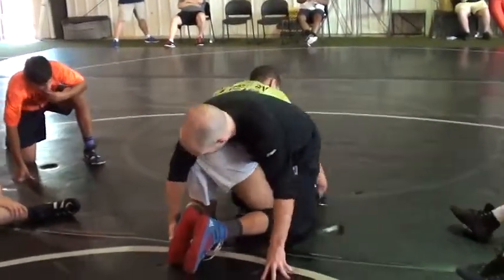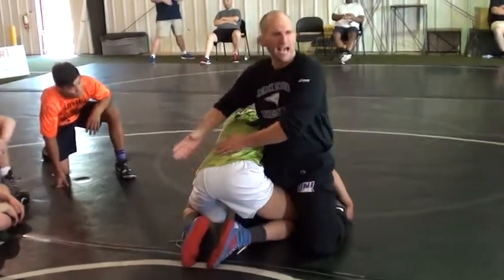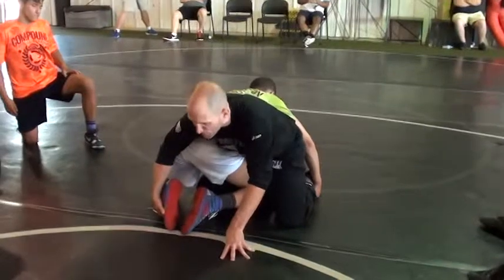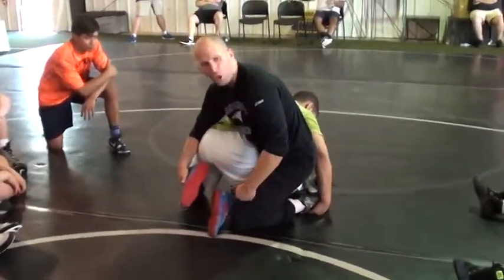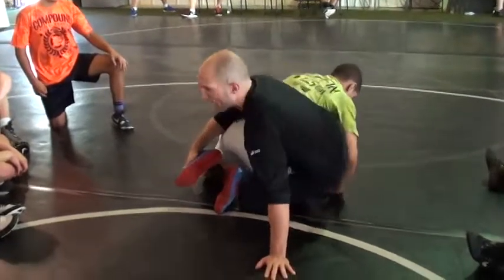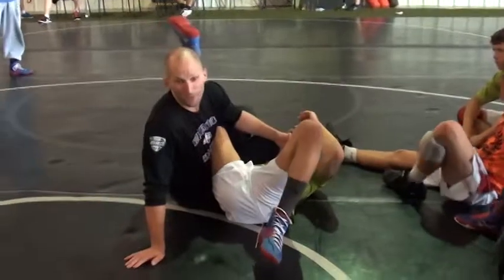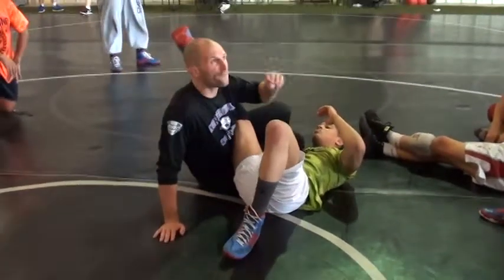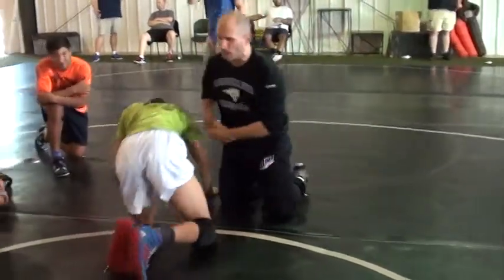Roper Cross Ankle Scramble